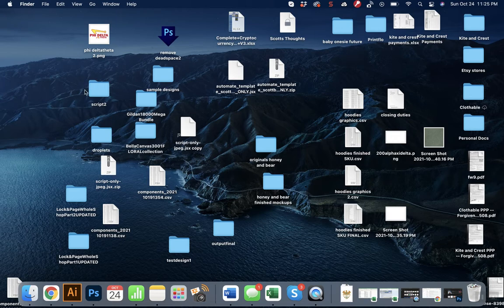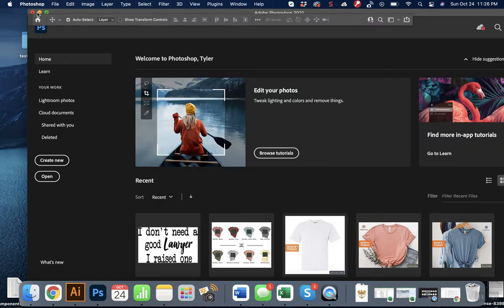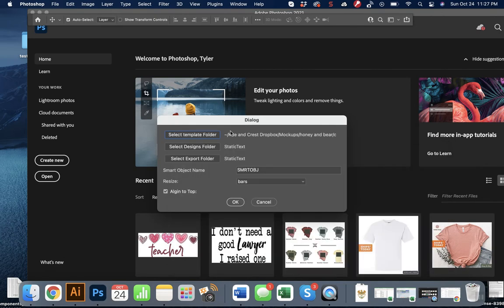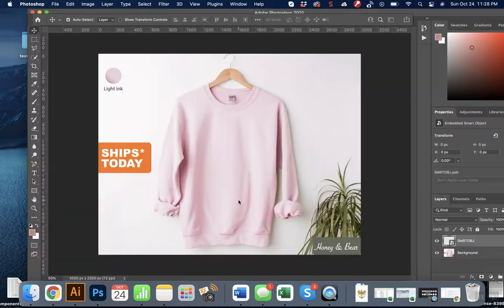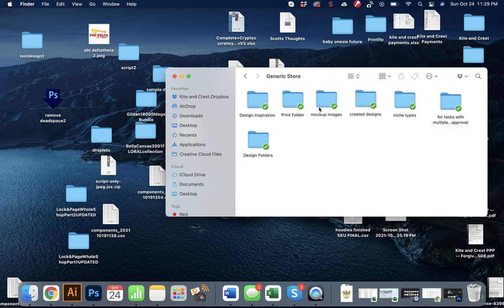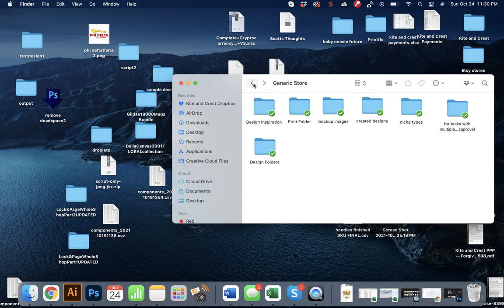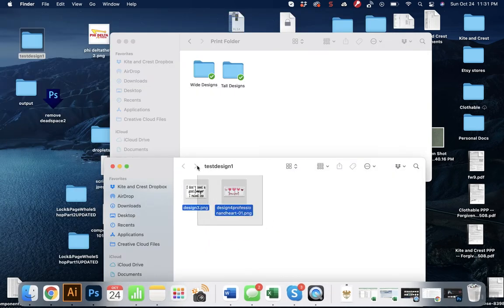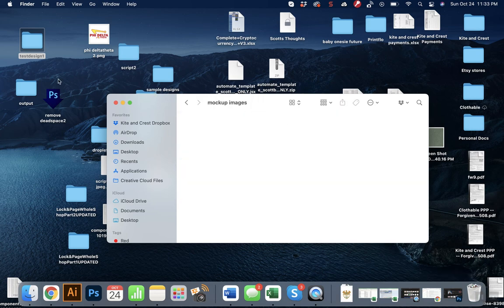Cropping Designs and creating mockups photoshop script